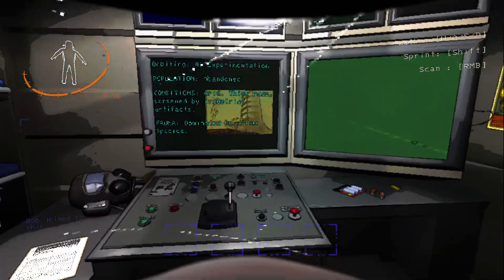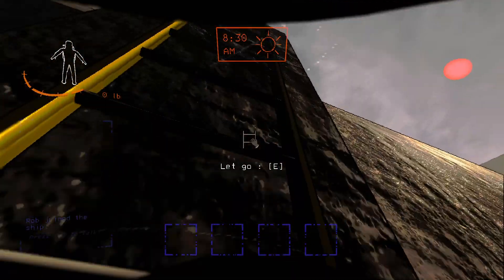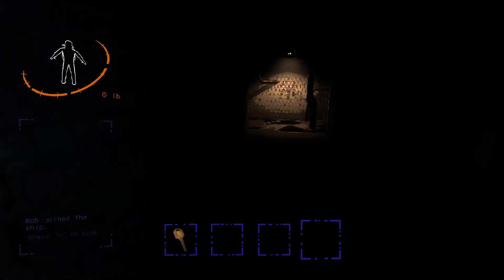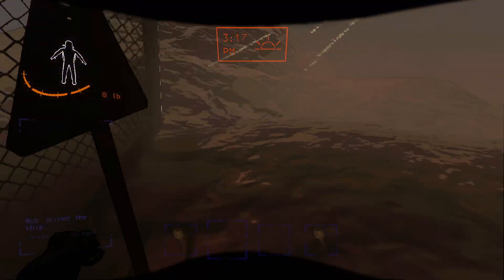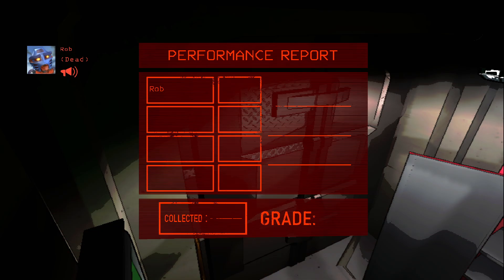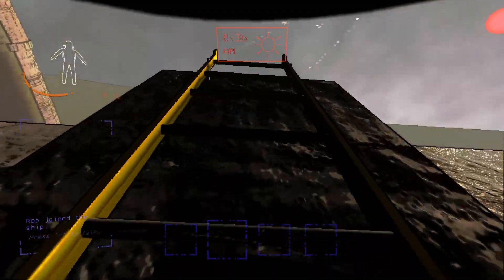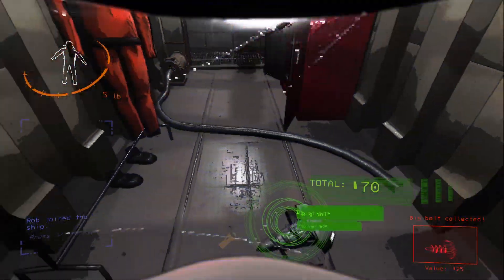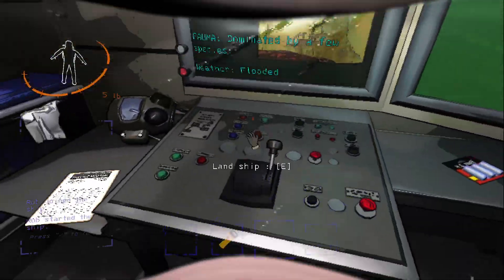what the hell am i doing here, i don't belong here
Remember when i uploaded THRILLING doctor who content? Here's a filler video on hit game Lethal Company.

Original title: Lethal Company but i'm alone